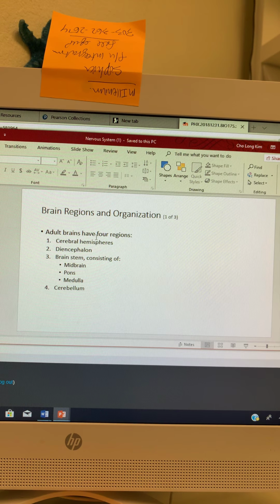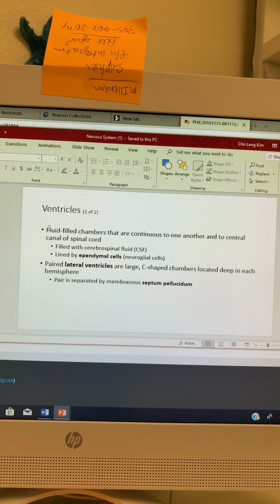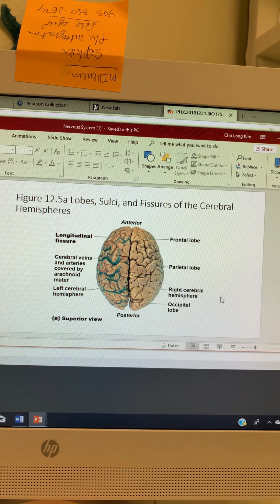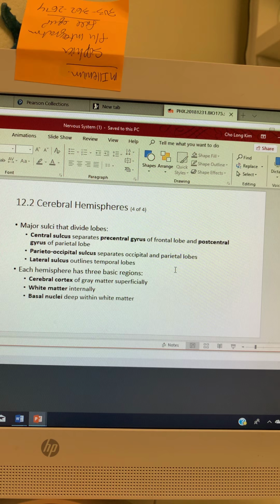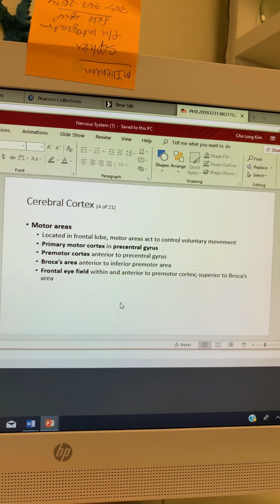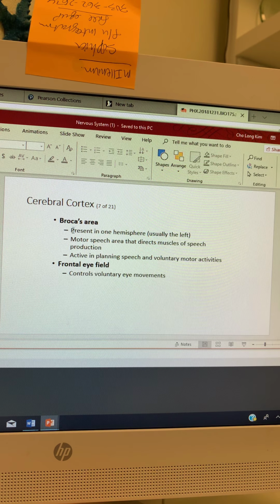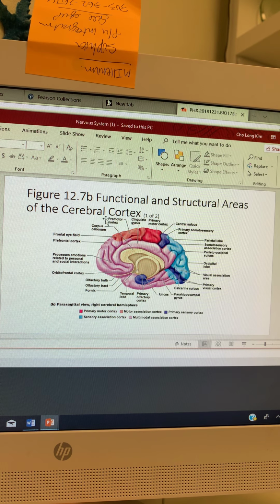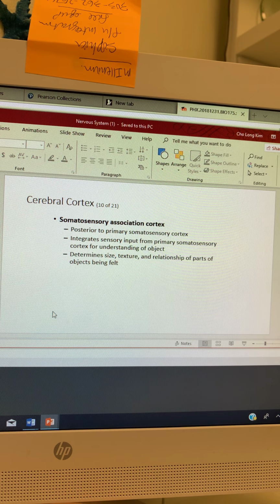Part 1 Nervous System